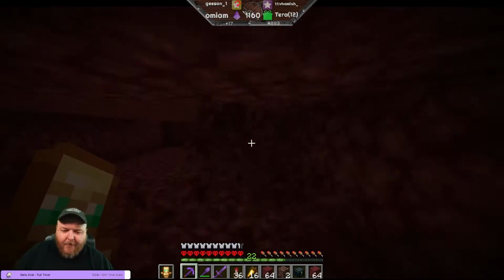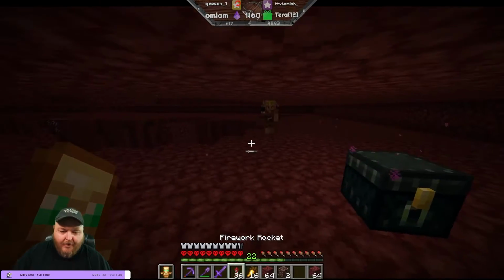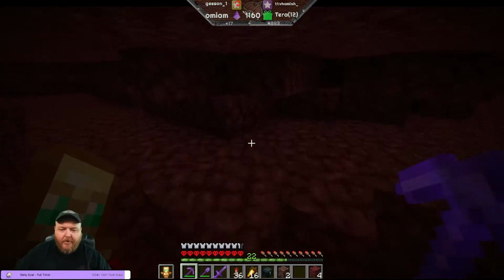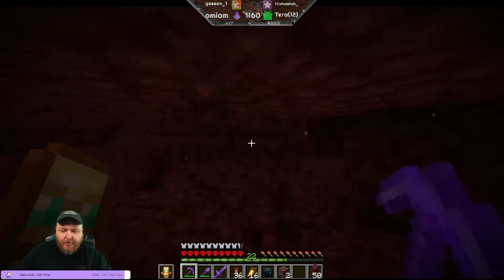Hardcore Minecraft 1.18+ Vanilla Run 5 Part 187 - Terahdra Let's Play Twitch VOD